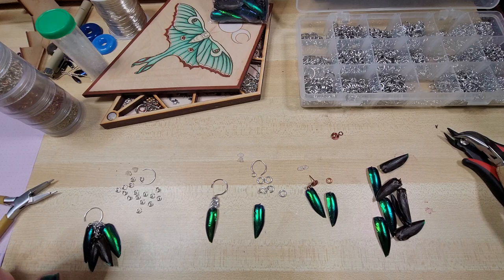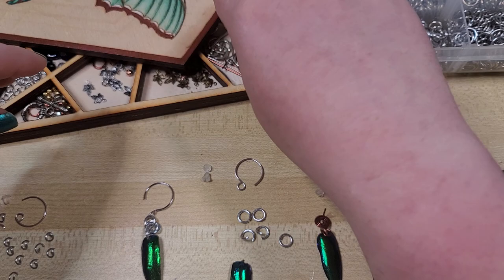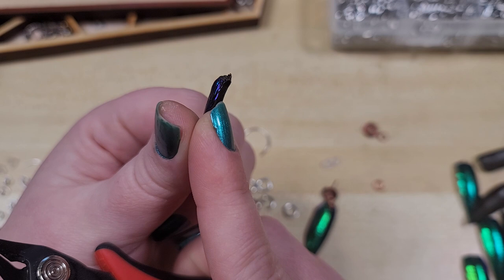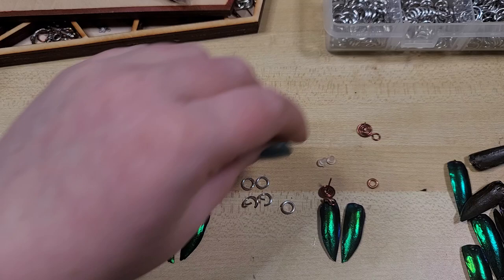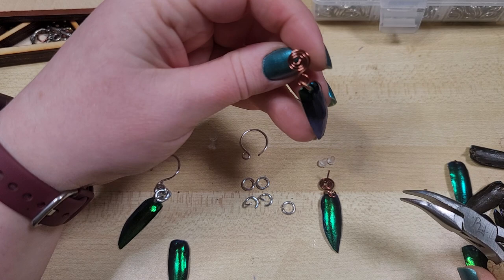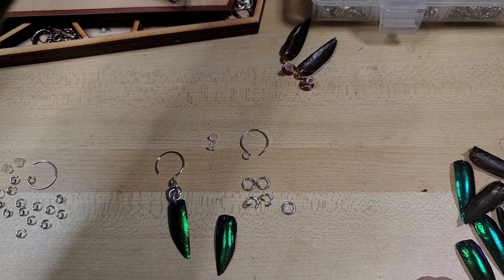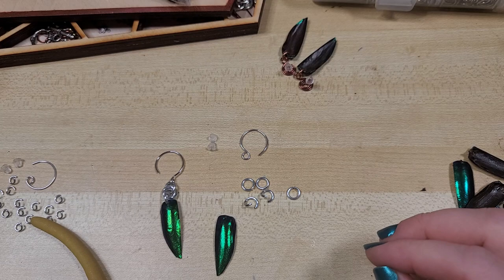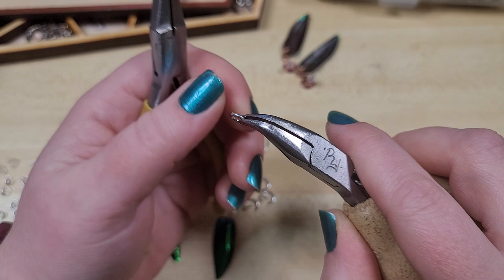Jewel Beetle Wing Earrings 3 Ways!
Learn 3 Easy Earrings designs using Jewel Beetle Wings, or any charm that you like!

Want to make your own ear hooks? Check our Lesson 2 of our Wire Wrapping Master Class

Tools/Materials:
Jewel Beetle Wings
Small Chainmaille Kit
Bent Nose Pliers
Ear hooks
Rubber Earring Backs